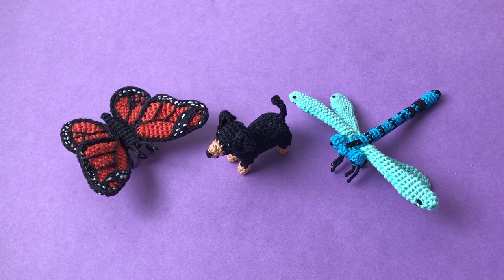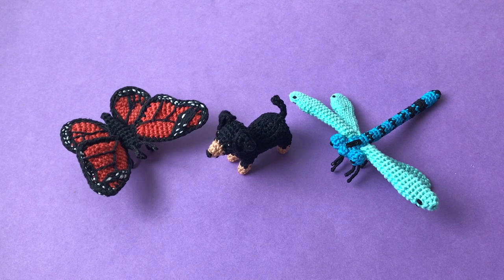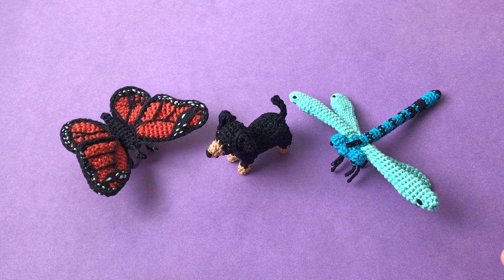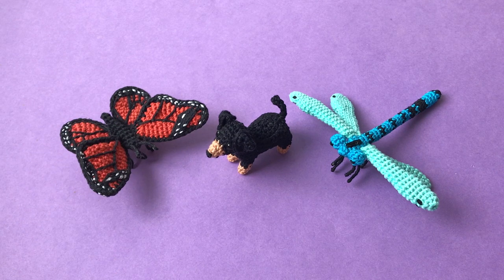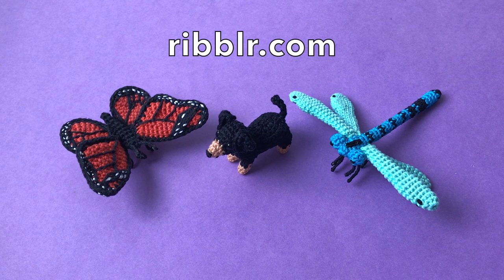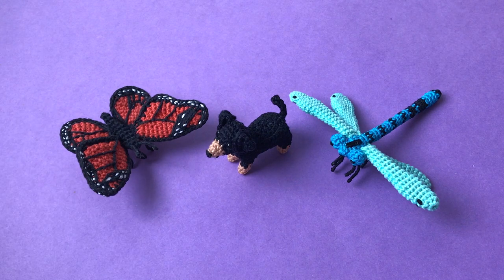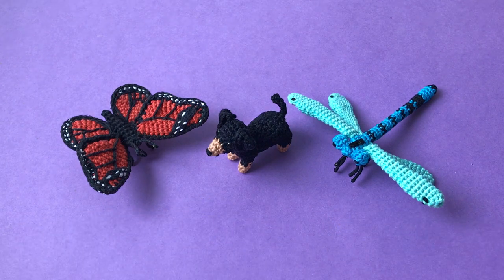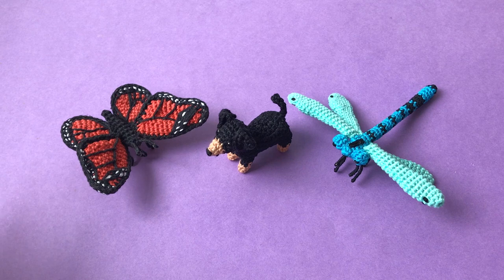Vote for my next video tutorial: Butterfly, Dachshund or Dragonfly?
Hello lovely people, please vote for what you want me to crochet next here on YouTube: The Monarch Butterfly, Dachshund or Common Blue Damselfly?

There will be free as well as paid, ad-free patterns for all 3 of these, so you'll be able to recreate your favourite whether it wins the vote or not.

The dragonfly/damselfly is already done.

Want to read my little stories and find out what my amigurumi dolls are up to?